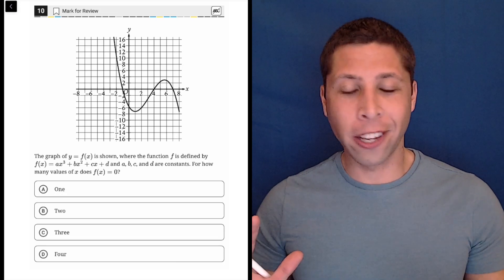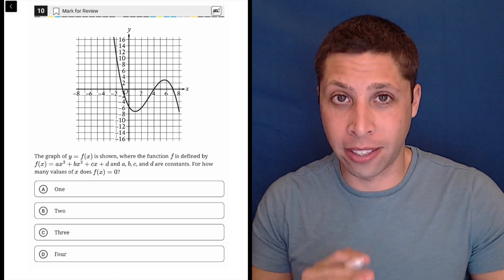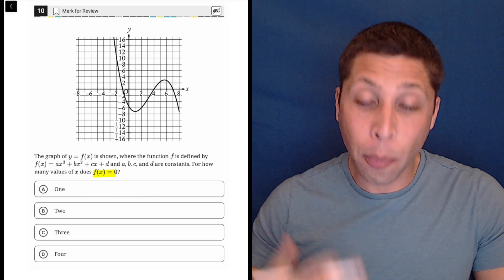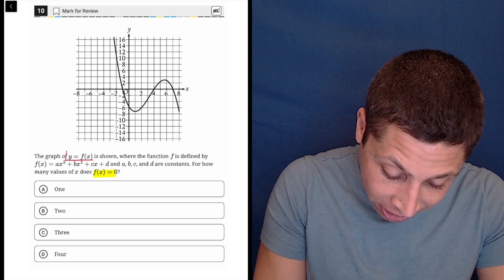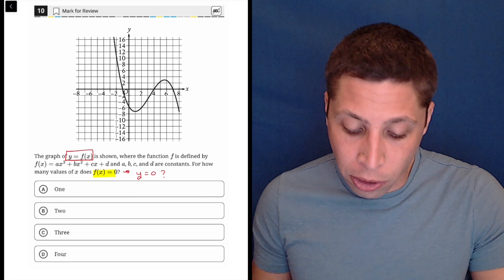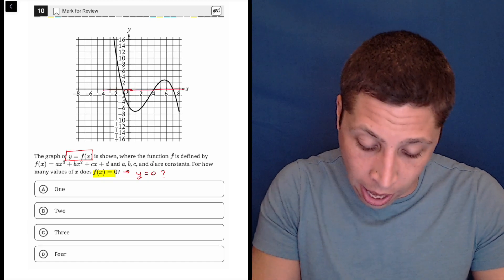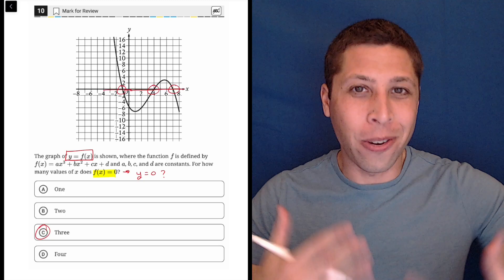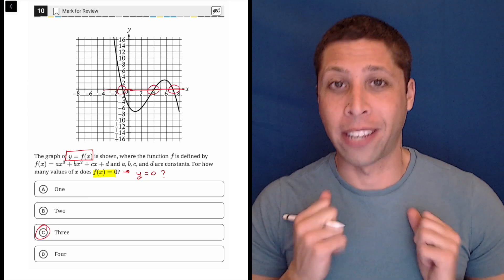Digital SAT 10, Math Module 1, Question 12